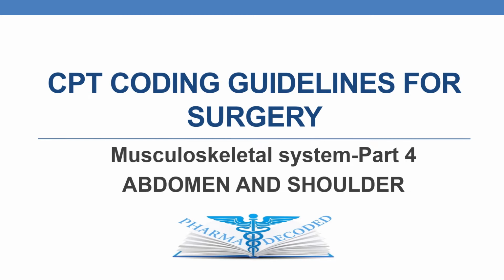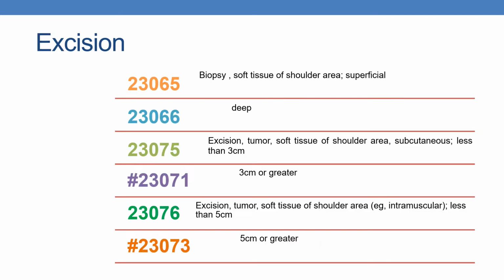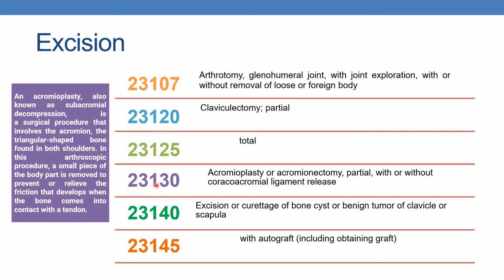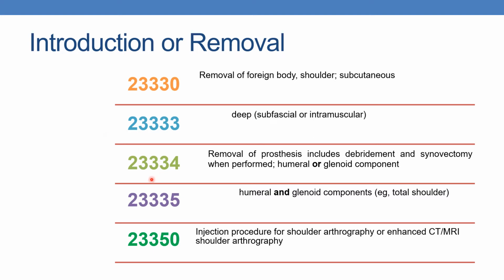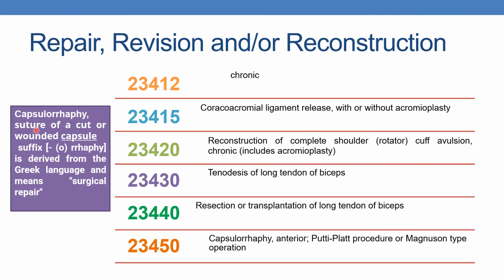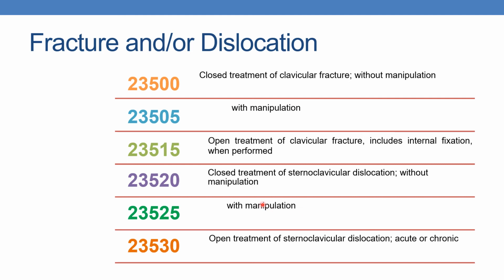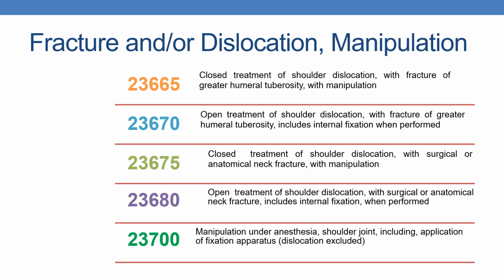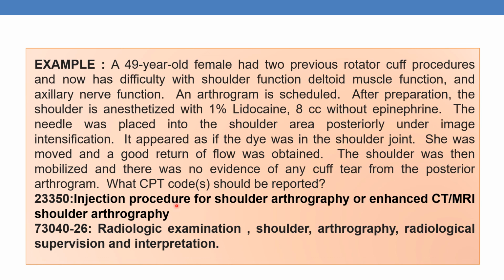CPT Coding guidelines for surgery Musculoskeletal system Part 4 Abdomen & shoulder